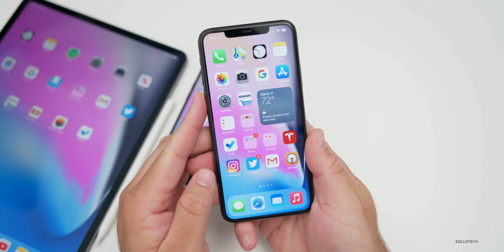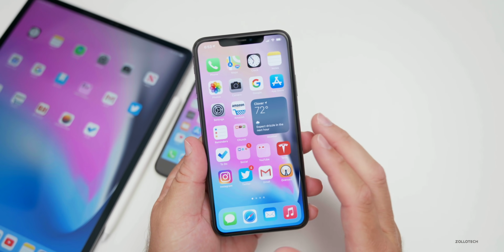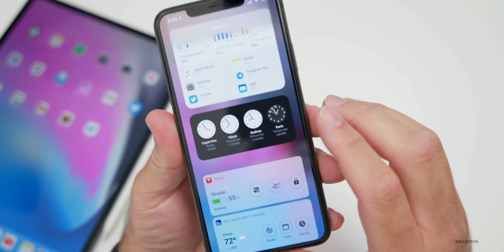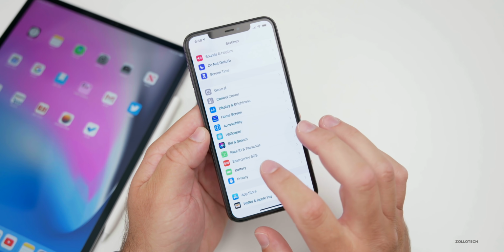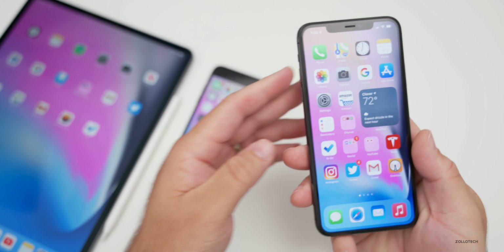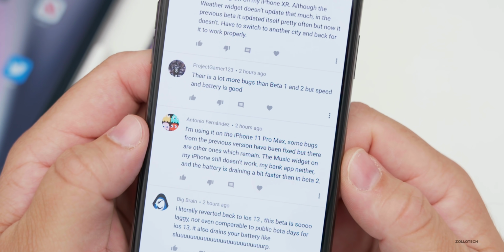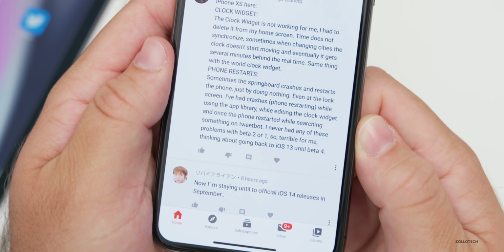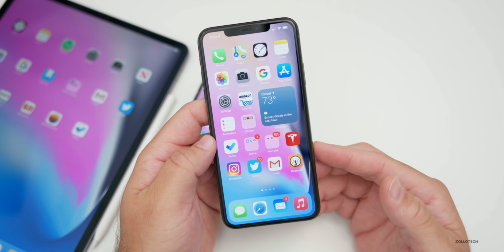iOS 14 Beta 3 - Follow Up Review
iOS 14 Beta 3 has been out a few days and this is the full review of iOS 14 Beta 3. In this video I talk about the experience of iOS 14 Beta 3 and your experience based on the YouTube community poll. I show them to you using iPhone 11 Pro Max, iPhone 7, and iPad Pro 12.9.

Anker PowerPort Atom PD1 Charger on Amazon

***Time Codes***
00:00 - Introduction
00:29 - Overall experience
02:09 - Performance
02:34 - 3D Touch
03:29 - Issues and bugs
03:41 - Widgets
04:26 - Shortcuts
04:52 - Apps
05:13 - Safari
05:27 - Should you install iOS 14 Beta 3?
05:57 - Battery life
07:12 - iOS 13.6.1?
07:42 - iOS 14 Beta 4 release date
08:05 - Statistics
08:20 - Community poll
09:09 - Comments
13:29 - Conclusion
13:58 - Wallpaper
14:11 - Outro
14:32 - End

📷🎥 CAMERAS:
Sony FX9
Sigma Lens
Memory Card